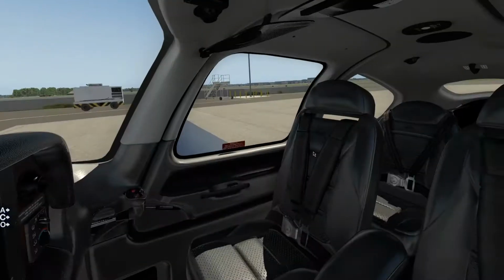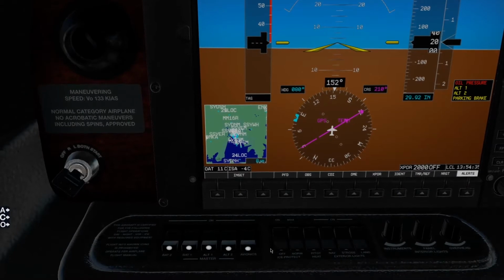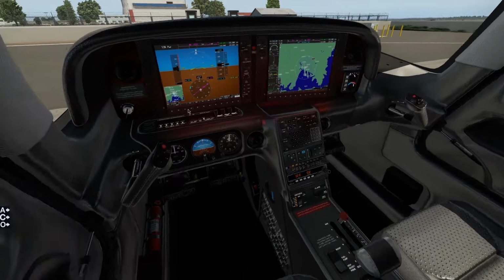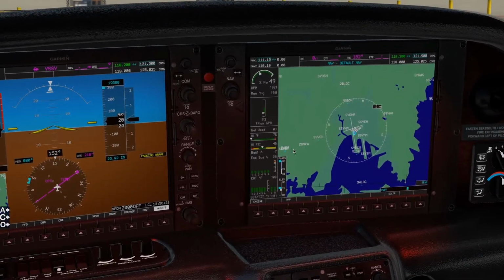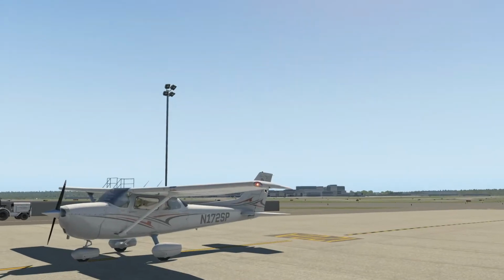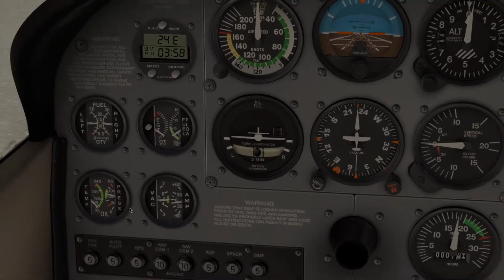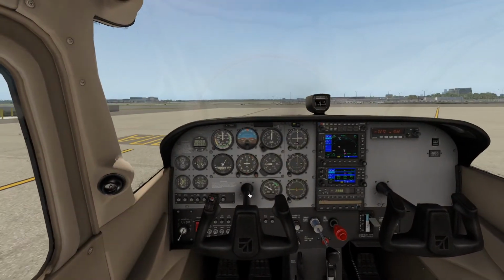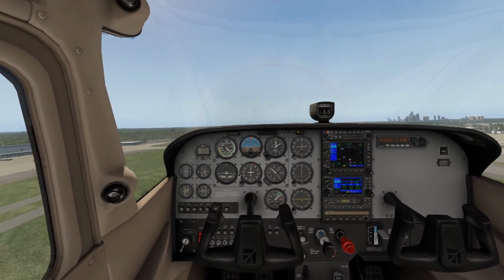SR22 Startup Procedure X Plane and more!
This is a tutorial about how to start up the Cirrus SR22 in X-Plane 11! + How to start up the Cessna 172 and take it off.